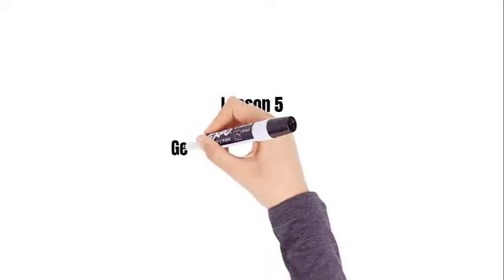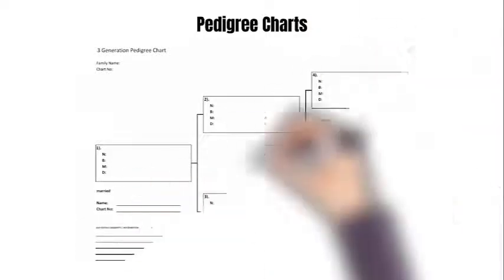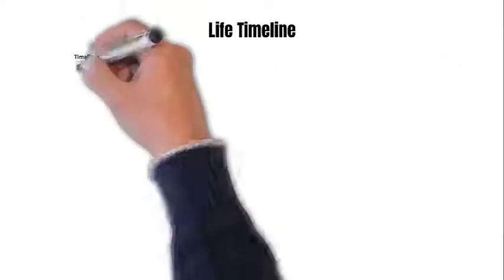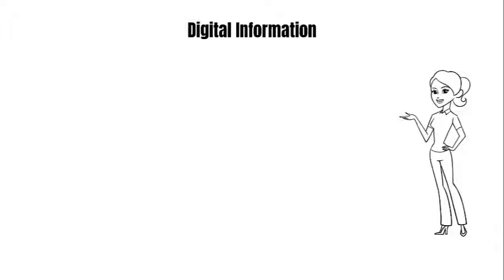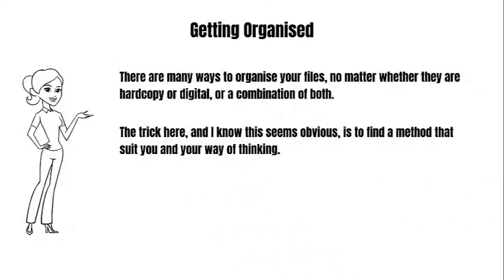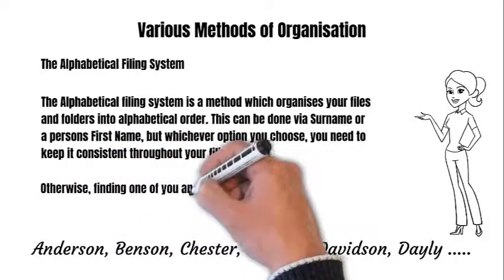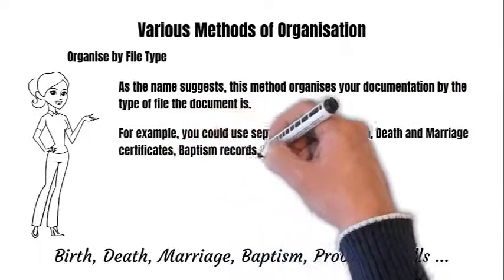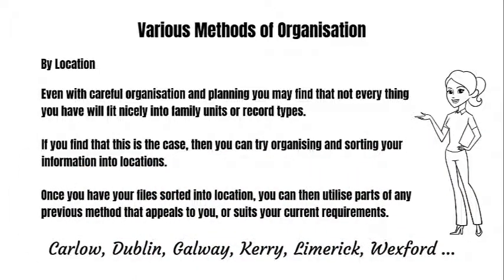How to Start My Family History - Lesson 5 - Get Yourself Organised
This video tutorial is the sixth in a series of ten. and covers the different methods you can use to organise your family history research.